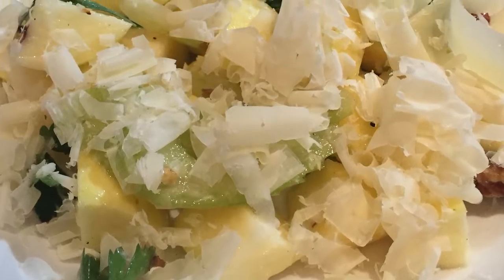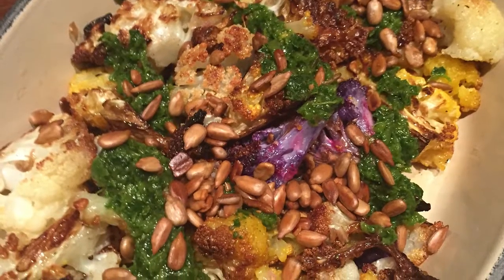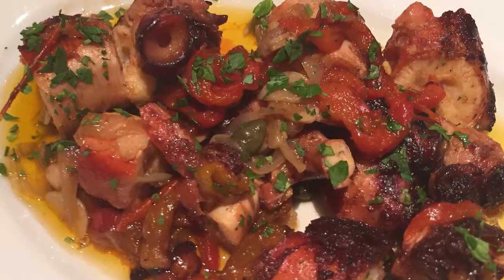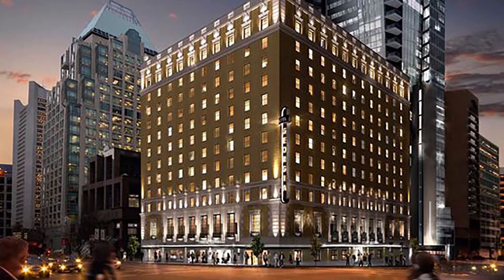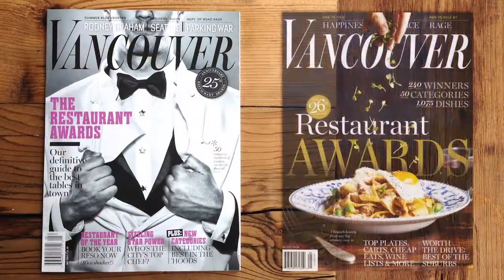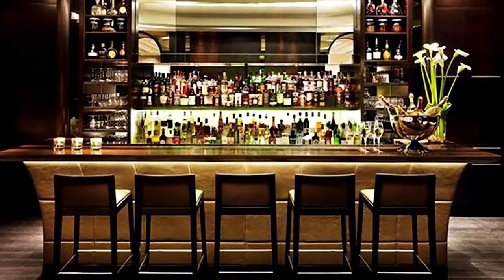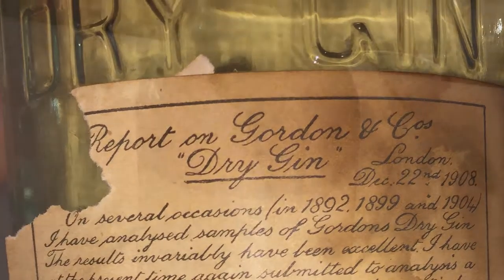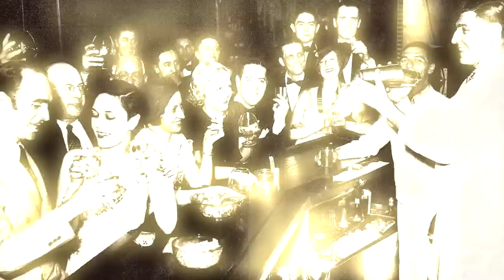Hawksworth & Nightingale, ICCA - Vancouver BC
ICCA, International Corporate Chefs Association traveled to Vancouver BC - Canada for a Culinary Immersion.  They experienced the passion of the chefs and great food of the area.  Chef David Hawksworth talked about two of his two restaurant concepts Hawksworth and Nightingale.